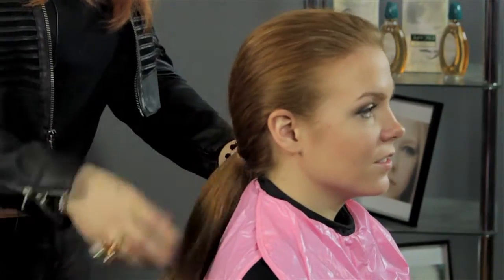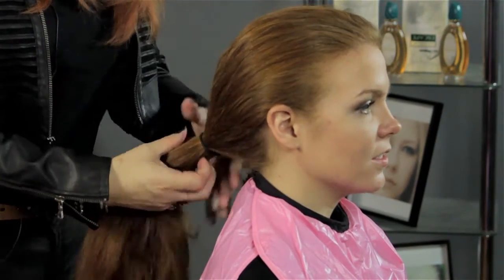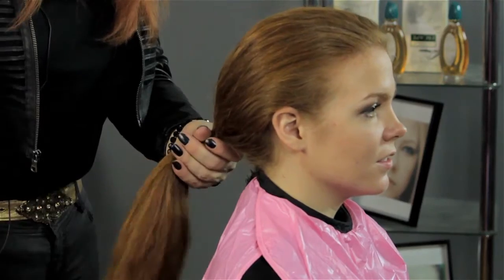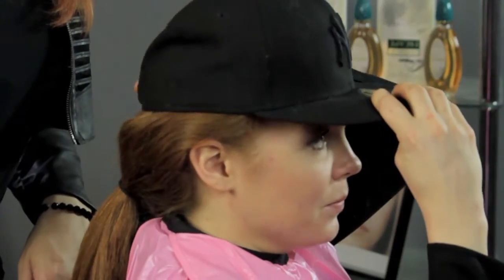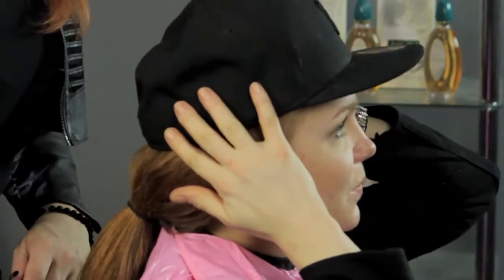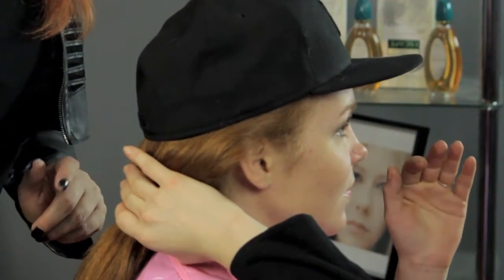How to Wear a Big, Flat-Brimmed Hat With Your Hair Down : Hair & Wig Care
Wearing a big, flat-brimmed hat with your hair down will first require you to brush your hair back. Wear a big, flat-brimmed hat with your hair down with help from a professional hairstylist, makeup artist, Sebastian-trained educator, and instructor of hair and makeup at a New York State-licensed facility in this free video clip.

Series Description: Caring for your hair can be a trying experience, especially during the cold winter months of the year. Find out about hair and wig care with help from a professional hairstylist, makeup artist, Sebastian-trained educator, and instructor of hair and makeup at a New York State-licensed facility in this free video series.